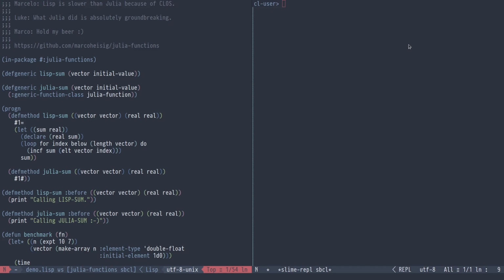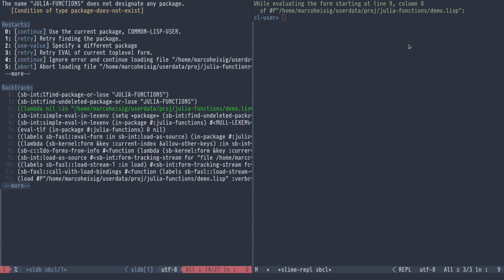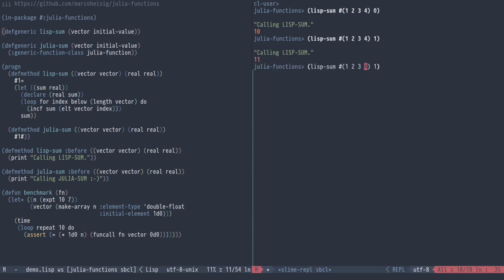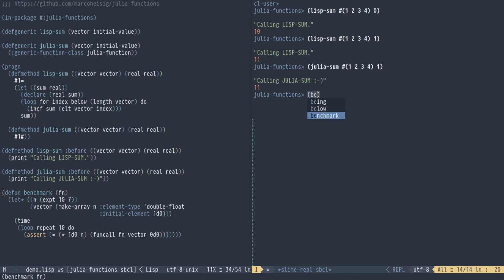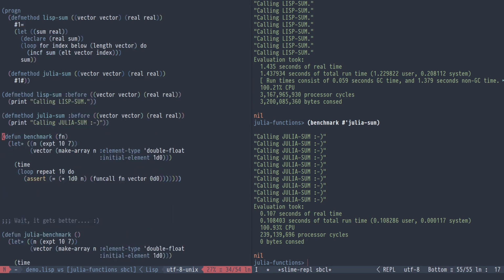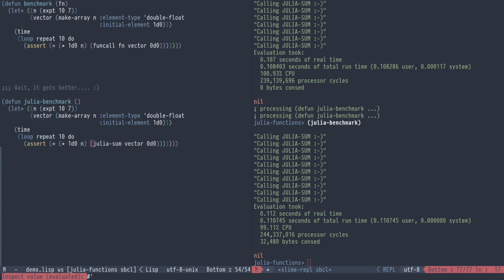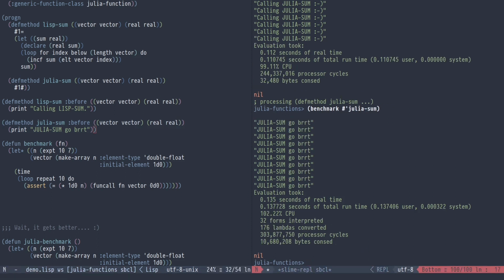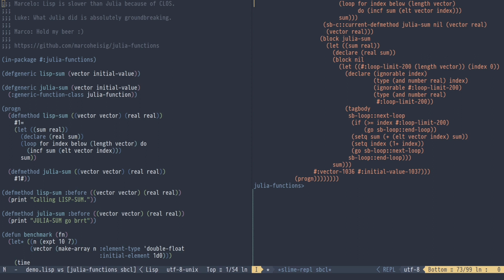Lightning Talk: Julia Functions, Now in Lisp